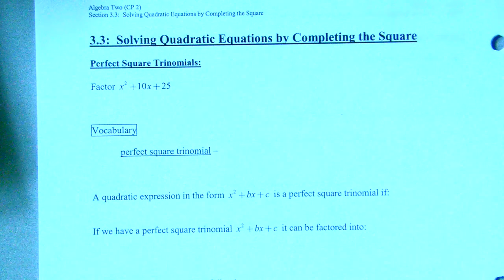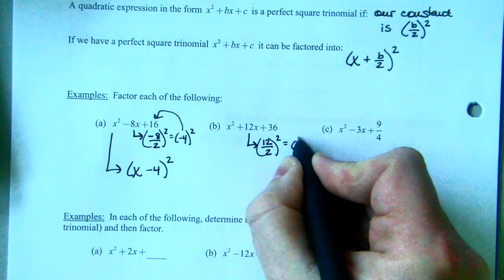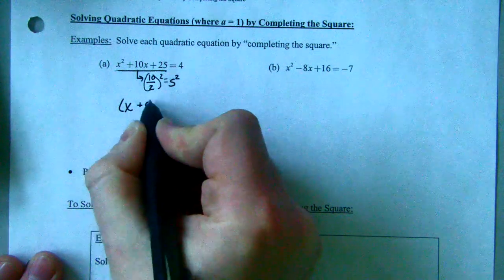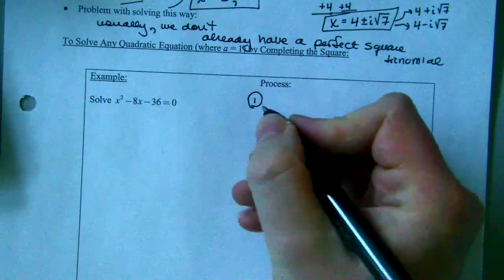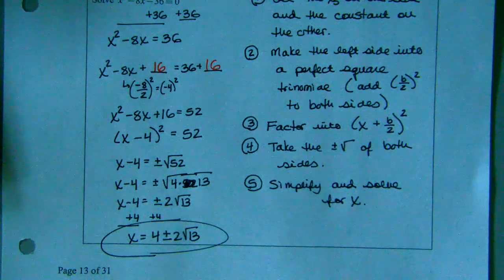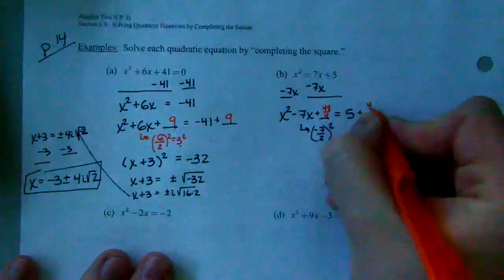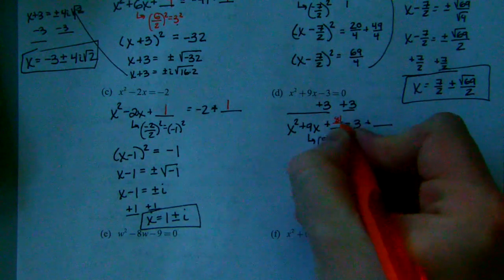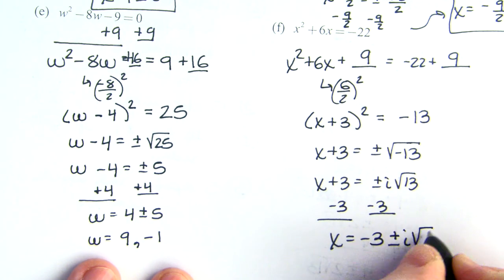Algebra Two (CP 2) - Section 3.3, Part 1 (Completing the Square, a = 1)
Section 3.3, Part 1: Completing the Square (a = 1)